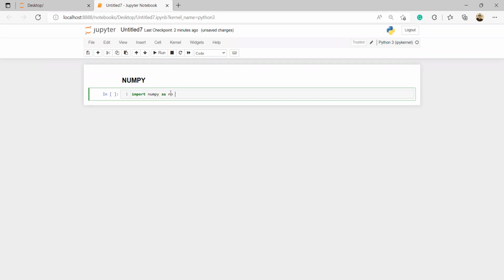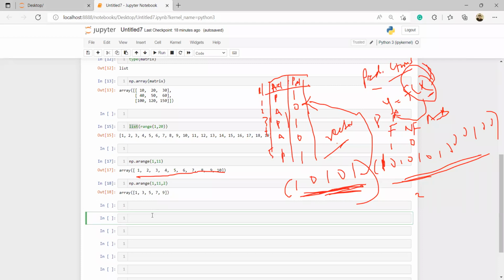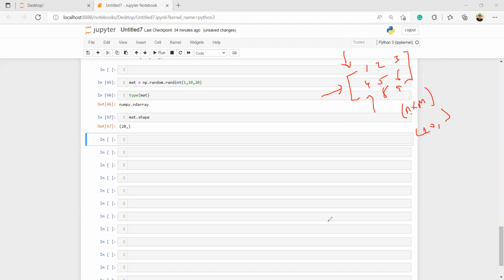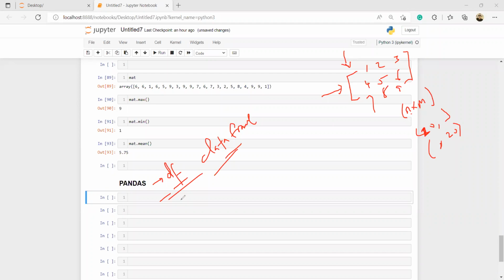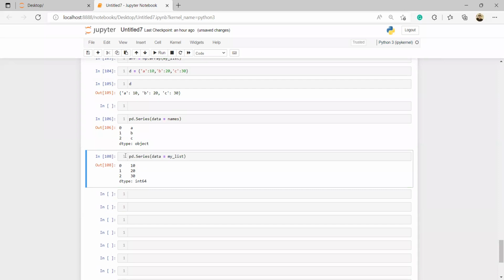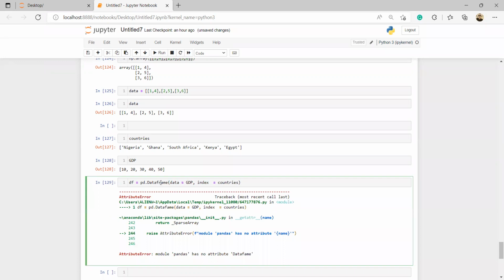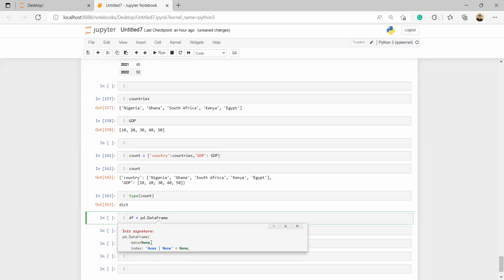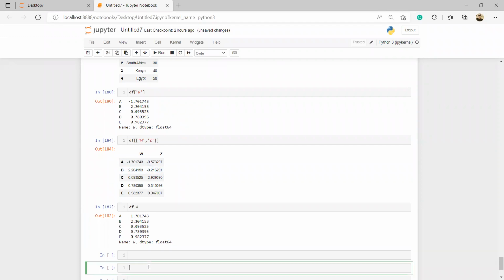Python: Session 6